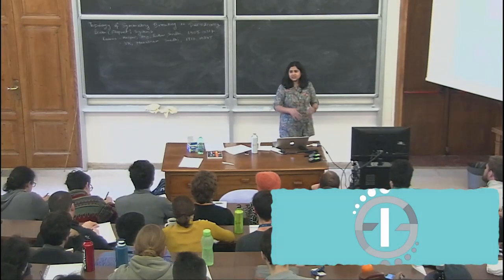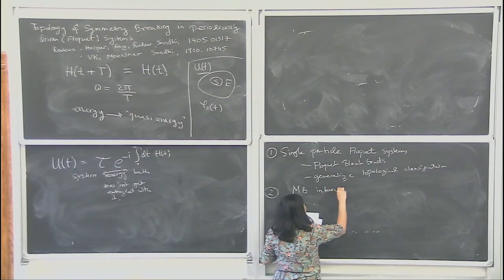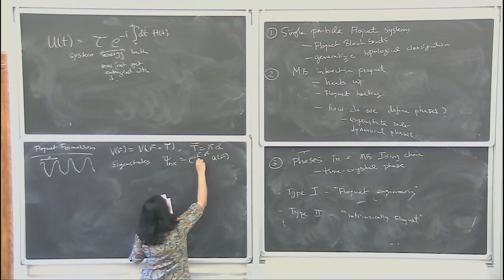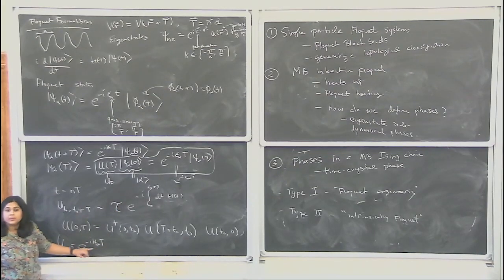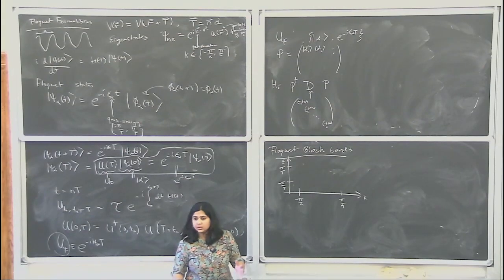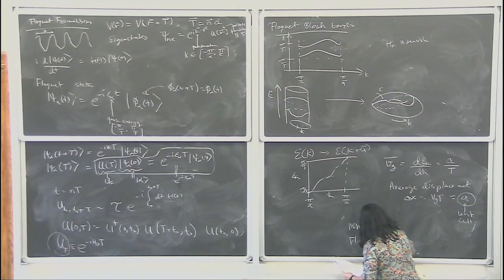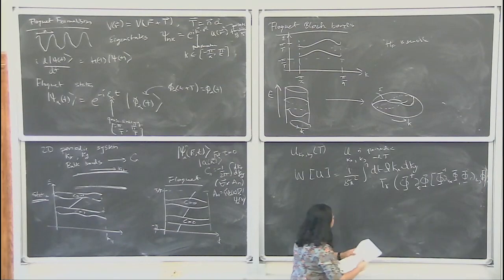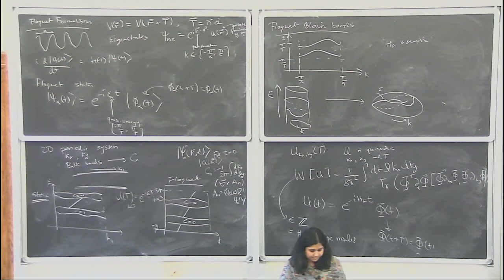V. Khemani: Lecture I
" Topology and Symmetry Breaking in Periodically Driven Systems."

Vedika Khemani (Stanford University)